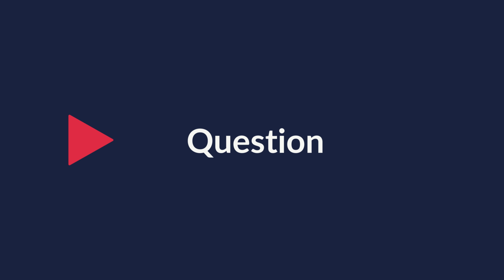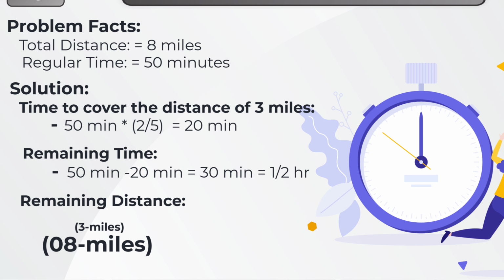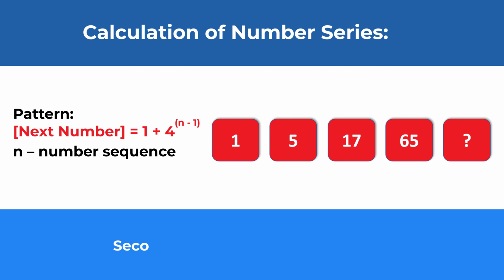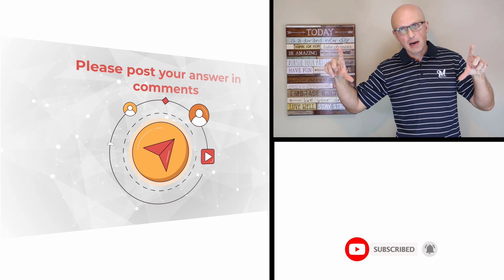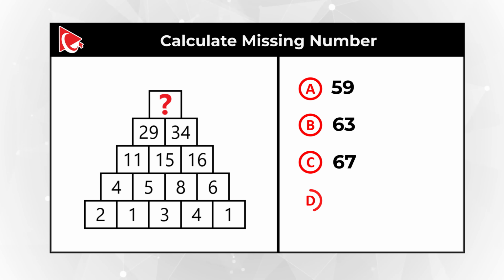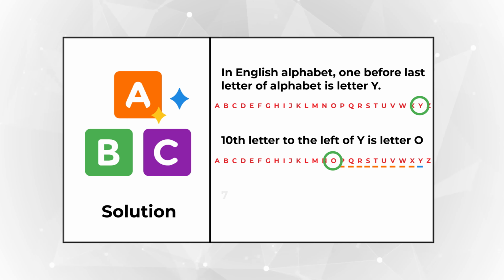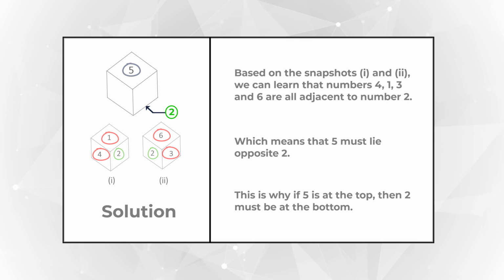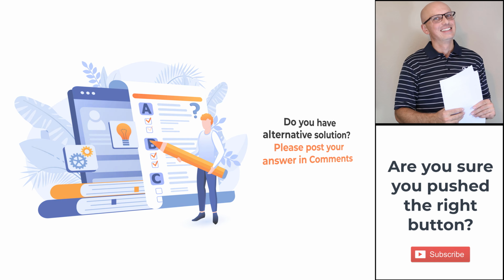How to Pass Robert Half Employment Assessment Test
Robert Half International Inc., is an international human resource consulting firm based in Menlo Park and San Ramon, California. Very often, Robert Half tests the candidates before hiring to ensure a fit. Learn how to get ready for Robert Half Assessment Test that you might encounter as part of employment process. In this tutorial you will learn typical assessment exercises, asked during interview assessment test.